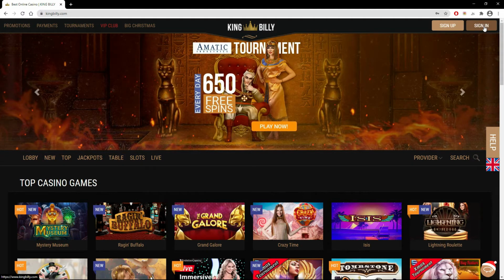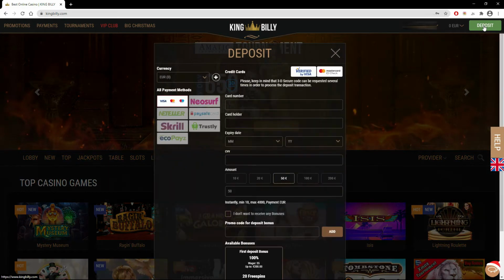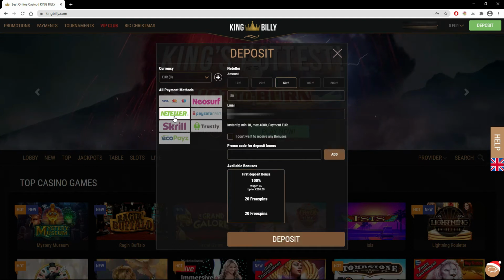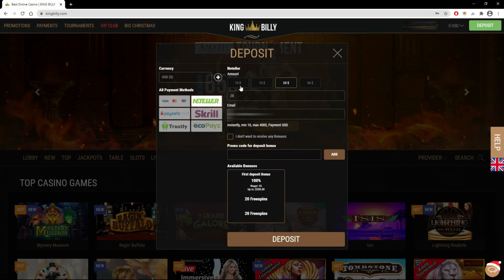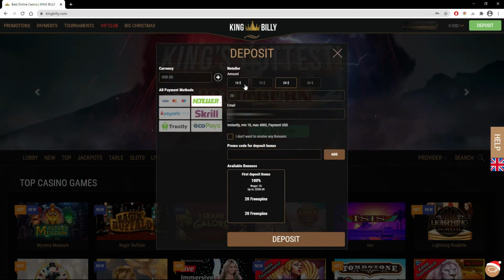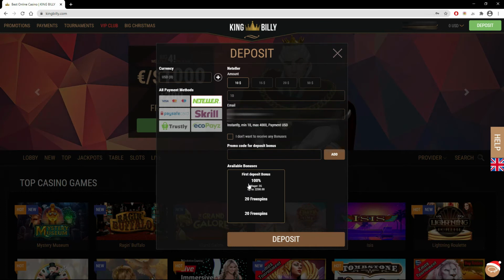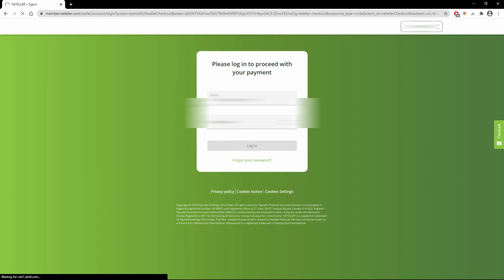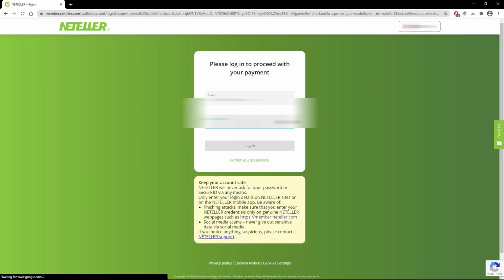How to Deposit to Online Casinos Using Neteller - Step by Step Tutorial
Hello! We at Chipy.com are going to show you how to deposit money to online casinos using your Neteller account, 2021 updated version. This can easily be done by following our steps.

Log in to your online casino account, look for Neteller in its payment providers list, and choose to make a deposit. Complete the required fields, grab your bonuses, and choose to make your payment using Neteller. You will be redirected to Neteller, where you will have to log in to complete your procedure. Choose to spend money from your balance or to add a new card. Confirm the payment and you’re ready to play!

This video is a part of our Neteller tutorials series, so you can SUBSCRIBE to our channel and press the bell button in order to be the first one to catch up on our new content!

Don’t forget to check out if you want to know more about Neteller, and find online casinos that accept deposits via Neteller!

For educational and informative purposes only.

TIMESTAMPS:
00:00 - Intro
00:25 - Deposit
01:01 - Pay with Neteller
01:23 - Payment Confirmed